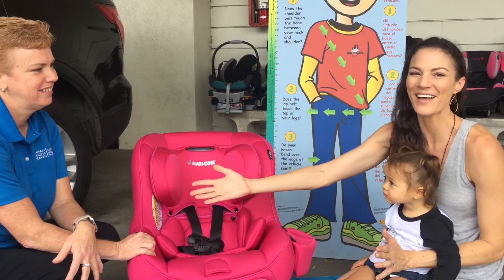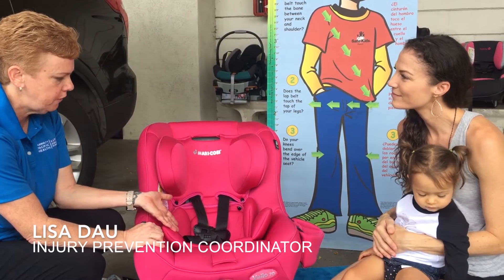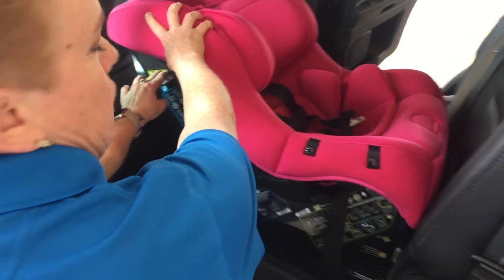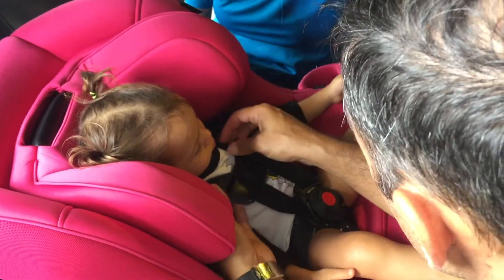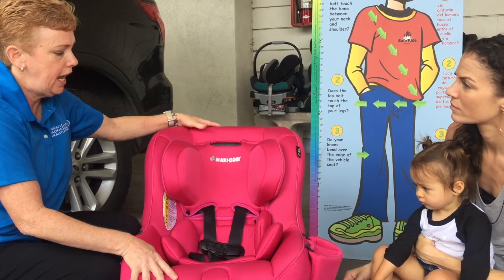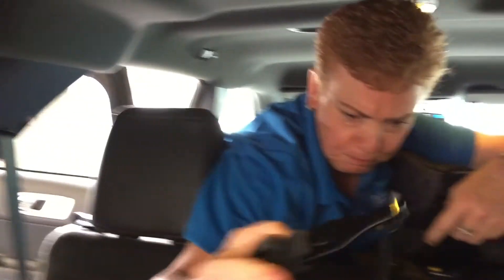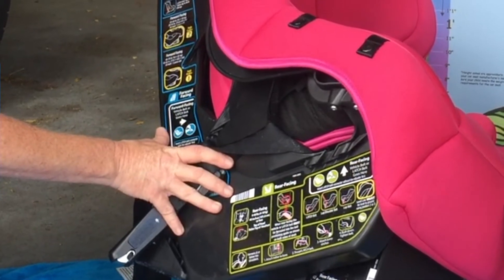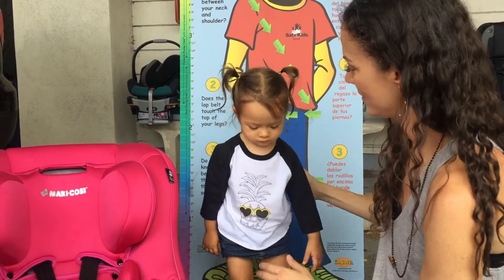Convertible Car Seats: Experts Show You How to Attach Your Toddler Properly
We all want to keep our children safe at all times. Driving is the most dangerous activity we partake in on a daily basis, but 4 out of 5 child passenger restraints are used incorrectly. I'm doing an entire vlog series starting with infant car seats and working our way up to booster seats. How to attach your child, how to install the seat in the car and expert tips on how to keep your kids safe.

LifesSwell.com